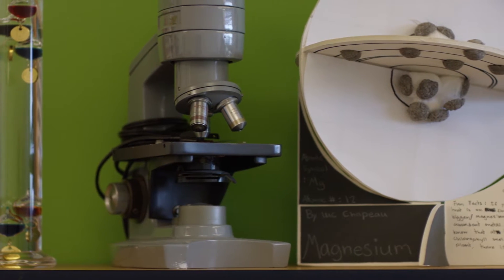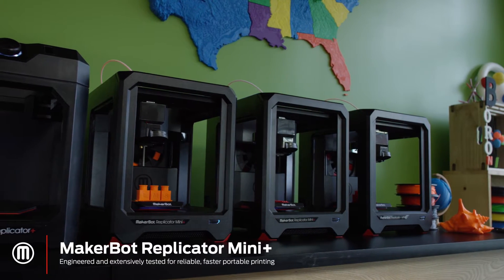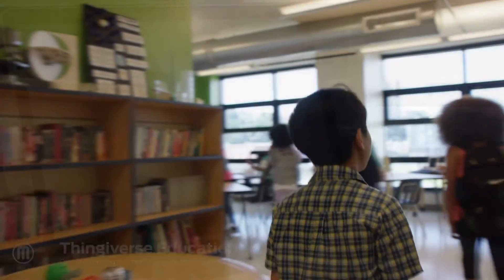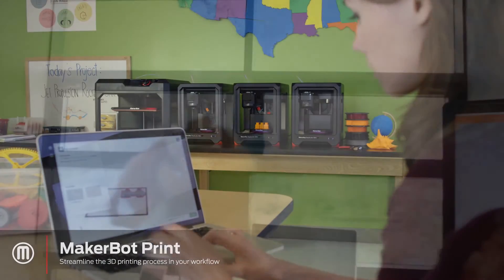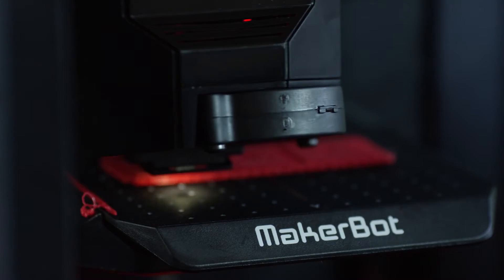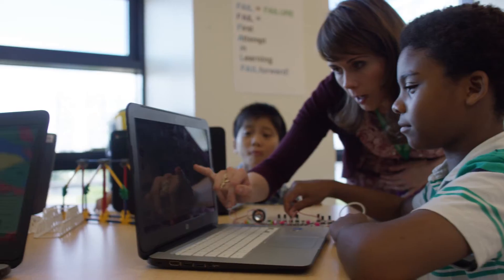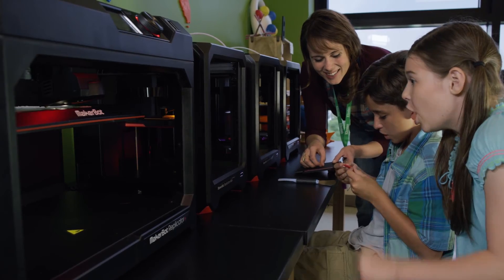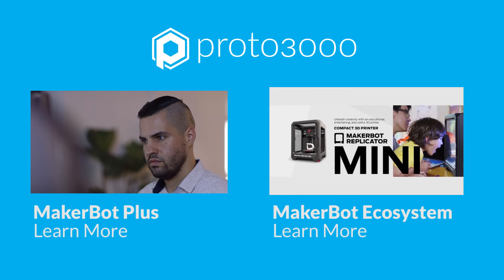MakerBot 3D Printers for Education in Canada | Ideas in the Making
At MakerBot, we believe that desktop 3D printing can teach creativity, real-world problem solving, and ultimately prepare students for the jobs of tomorrow. Our commitment to developing the best possible hardware is only part of the story.  Because integrating desktop 3D printers into the classroom can be a big challenge, we’ve developed new connected solutions that address the wider needs of educators.

Connect with a Community of Colleagues and Explore Free Lessons

THINGIVERSE EDUCATION

Achieve more with 100+ free STEAM lesson plans and a  community where you can exchange best practices

THINGIVERSE DESIGN APPS

Teach students 3D design and printing with intuitive  Thingiverse 3D design apps

Easy Setup and Use in the Classroom
• Get your printer up and running quickly with the guided wireless setup from  MakerBot Mobile
• For faster printing after setup, the new printers come with a factory-leveled build  plate —no need to waste time with a drawn out leveling procedure
• No matter where you setup your printers, remotely control them from MakerBot Print  or MakerBot Mobile over the Cloud
• Minimize downtime with a MakerBot MakerCare Preferred Plan, which includes   industry-leading customer support with a 1-day response time
• For a more focused classroom, the new printers are much quieter than the  previous models
• MakerBot PLA Filament is reliable, non-toxic, and safe for students of all ages

Faster, More Reliable 3D Printing

• Print faster with the new printers compared to previous models
• Print bigger on each new printer, as each features a larger volume than previous models
• To ensure consistent performance, the new 3D printers and their subsystems were re-  engineered and rigorously tested for 380,000+ hours* across multiple facilities
• Ensure prints come out as intended with the new Print Preview in  MakerBot Print software
• Prints adhere better to the new Grip Surface on each printer